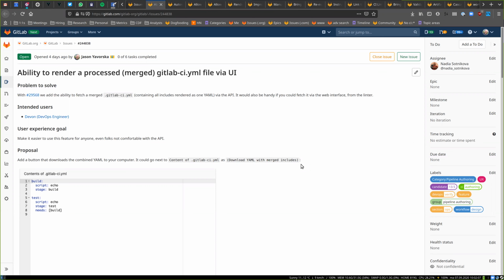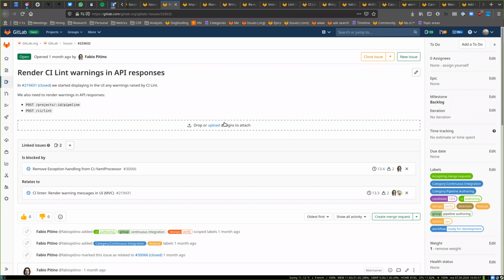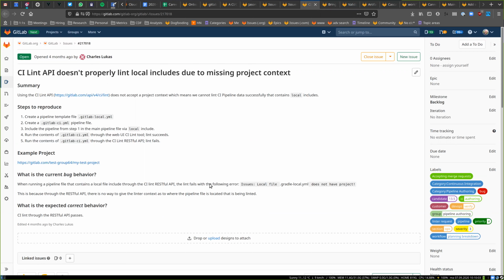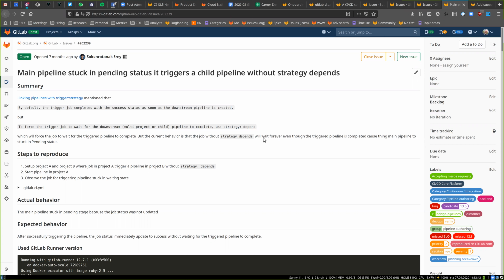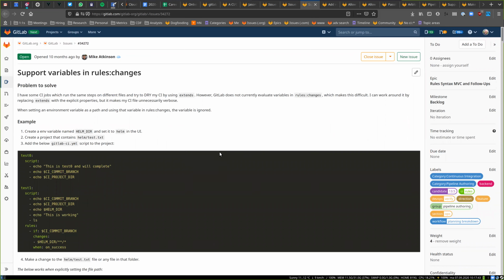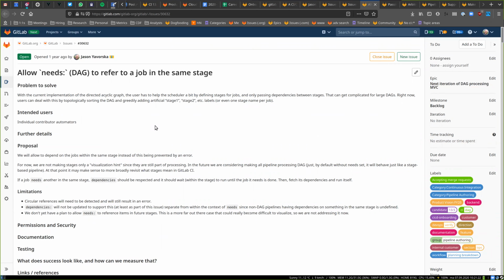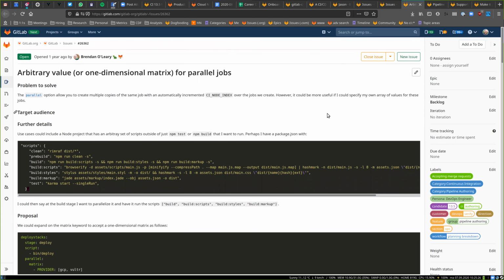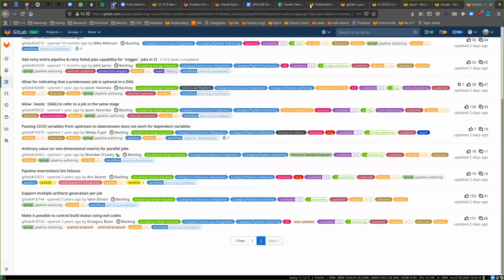13.5 Pipeline Authoring onboarding preview